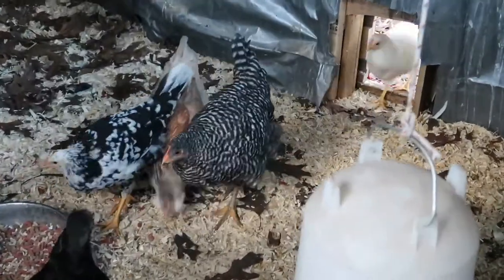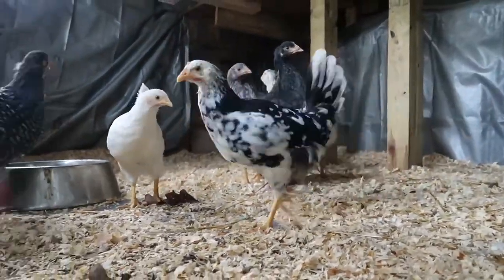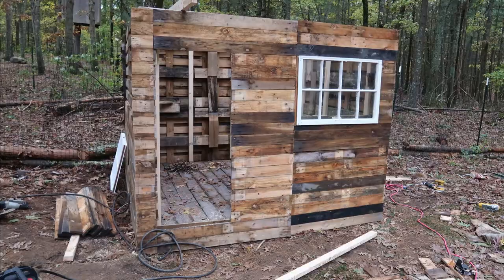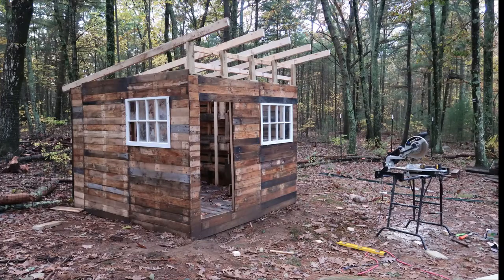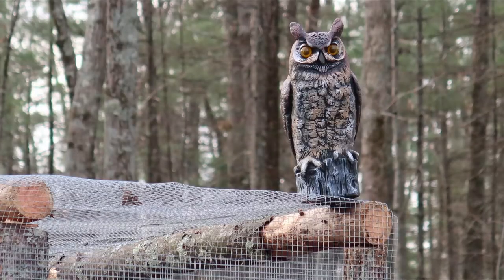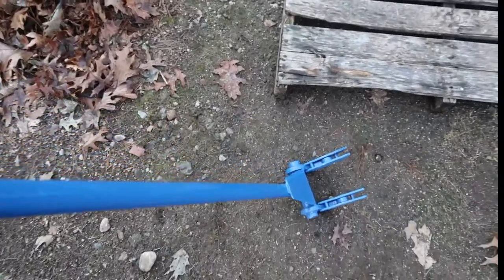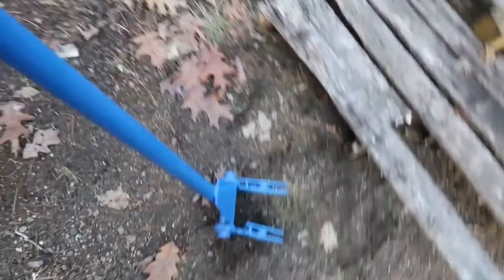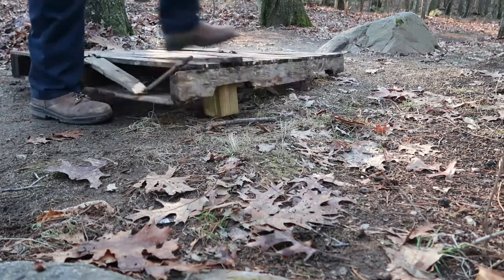DIY PALLET CHICKEN COOP | Dismantle Pallets FAST!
In this video I briefly explain the benefits of creating a DIY custom chicken coop design using pallet wood and other recycled materials you can find for free or at very low cost. Using pallet wood is a popular method for building sheds, chicken coops, outdoor furniture and many more but a lot of these projects can require dismantling the pallets, so stick around to the end of the video where I explain the most efficient way (in my opinion) for retrieving intact pallet boards for project use.